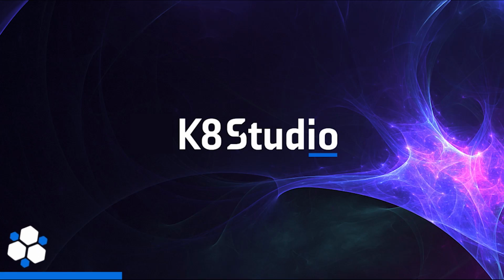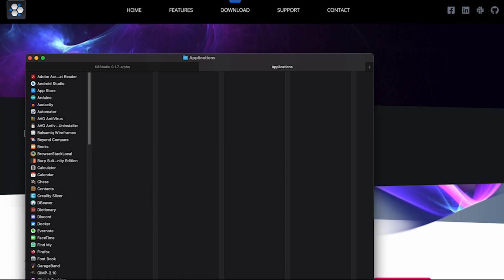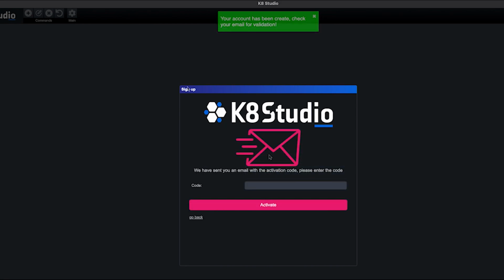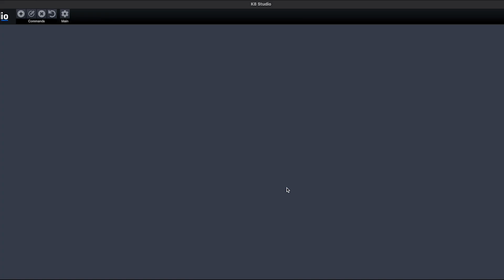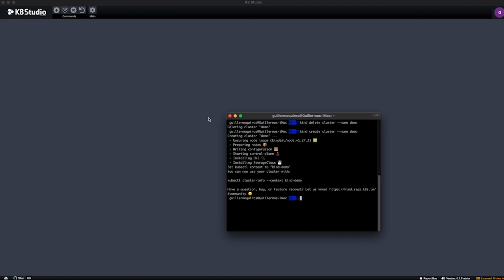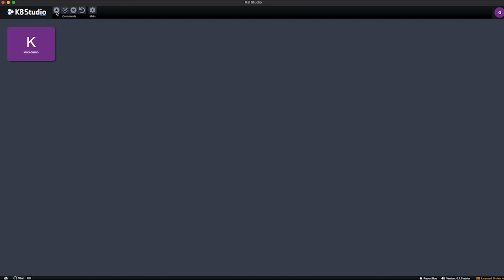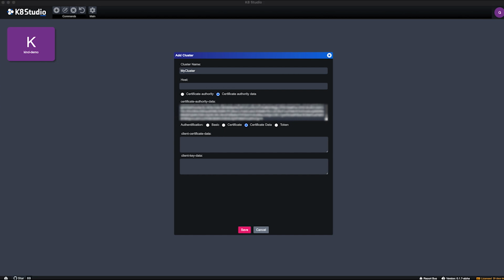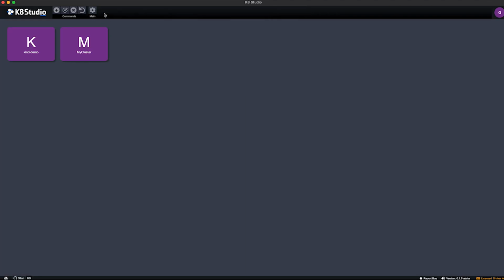How to setup K8Studio | The Kubernetes IDE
🚀 Unleash the Power of K8Studio: A Guide to Setting Up Your Kubernetes IDE

In this step-by-step tutorial, we'll walk you through the setup process, ensuring you harness the full potential of K8Studio for your Kubernetes projects.

🛠️ Timestamps:

00:00 - Introduction
00:04 - Installing K8Studio
01:00 - K8Studio Setup
02:05 - Cluster Setup | Example 1
03:25 - Cluster Setup | Example 2
04:53 - Outro

🎓 About K8Studio:
K8Studio, The Kubernetes IDE, is your cross-platform client IDE for effortlessly managing Kubernetes Clusters. Whether deploying on EKS, GKE, AKS, IBM Cloud, or your own bare metal, connect to your cluster and unlock a graphical representation of nodes, pods, services, and more. Seamlessly access logs, element descriptions, and the bash terminal with just a single click.